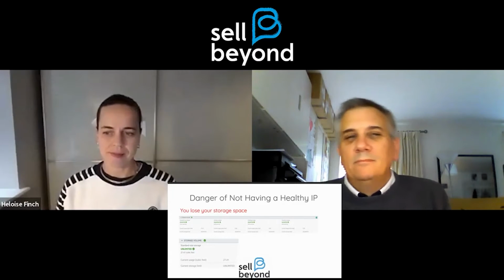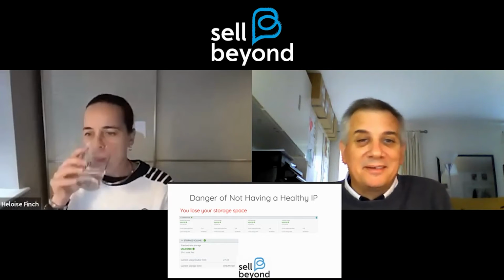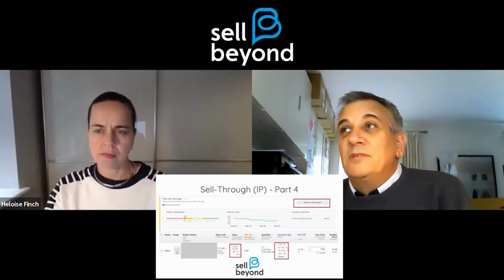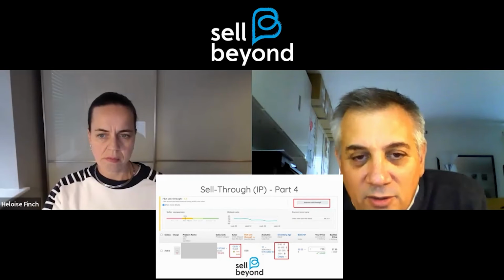Sell Beyond's Amazon masterclass on Inventory Performance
Amazon is full of data, metrics and information, but it can be so confusing. Sell Beyond takes you through the intricacies of Seller Central's metric, Inventory Performance.

In this video, we explain the importance of playing by Amazon's rules on Inventory Performance, what excess fees are, how to understand your IPI (Inventory Performance Score), why Amazon incurs penalties on stock in the warehouse past 90 days, the difference between FBA and FBM and why you need a healthy IP score.

We also cover why your strategy for Amazon needs to be intertwined with data from the platform itself and how Amazon uses the data to measure your business.

Heloise Finch is Founder of Sell Beyond, which offers a complete solution to driving profitable growth on Amazon - business, team and Seller/Vendor Central. Her expertise with Amazon builds on 15 years’ financial consulting and marketing experience, combined with a PhD in organisational behaviour from the University of Michigan.

BUILD A BETTER AMAZON BUSINESS WITH SELL BEYOND

If you are interested in learning more about Sell Beyond and how we can help you drive profitable growth on your Amazon Seller Central or Vendor Central business in the UK, EU and USA please take a look at the

Hope you enjoyed this video.  If you'd like to get more Amazon tips then use the playlist